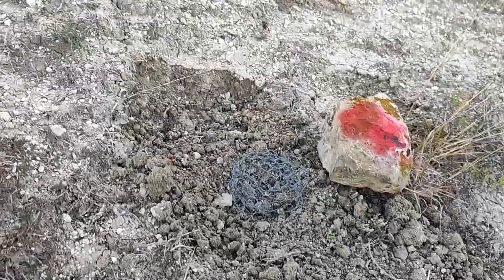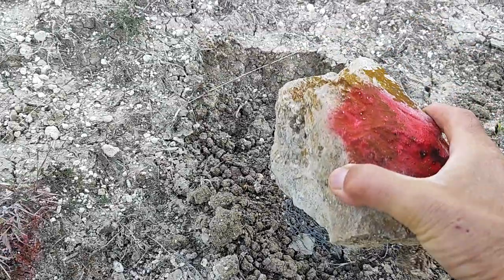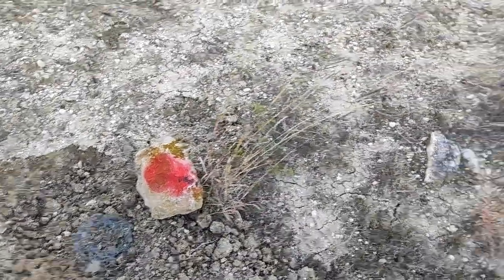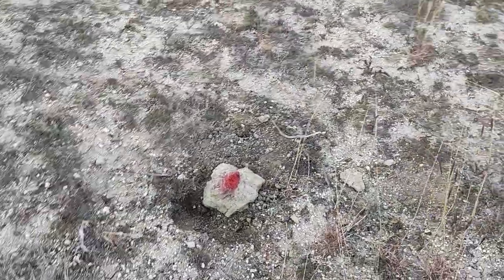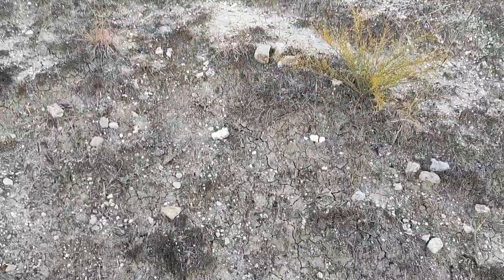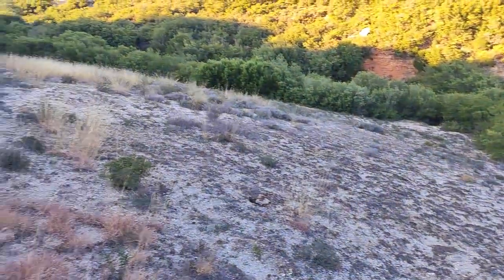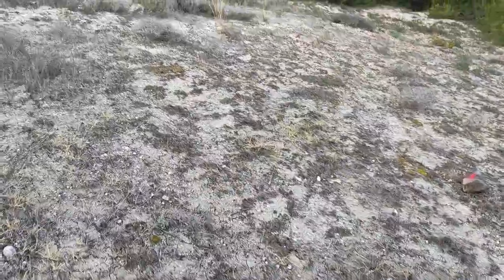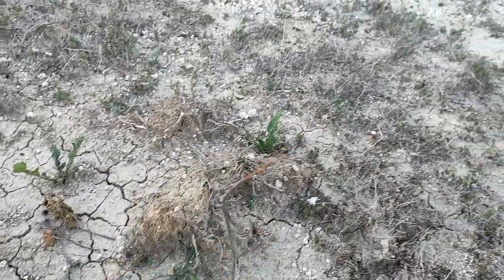Food Forest and Almond Tree update October 22 2024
We're continuing our efforts to cultivate almond trees by seed.

As you may recall, our previous attempts were thwarted by field mice.

To protect our seeds, we've implemented a new strategy: placing them inside a small steel cage and covering it with a heavy stone.

This approach was suggested by our friend Hans Muster. While a couple of locations were still compromised, we're pleased with the overall results.

We'll be planting ten more almonds daily and closely monitoring existing trees to assess their survival rate.

Some of our older trees have weathered the recent harsh summer, and we'll have a better understanding of their status in the spring.

Kostas